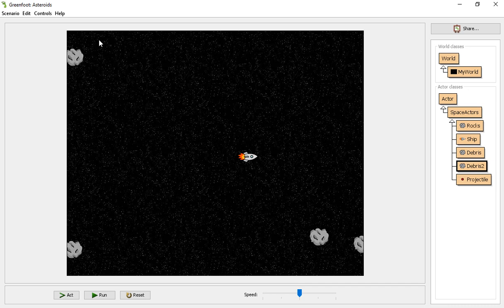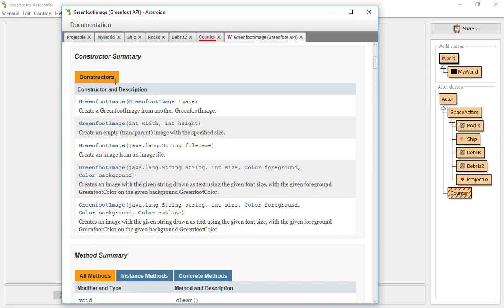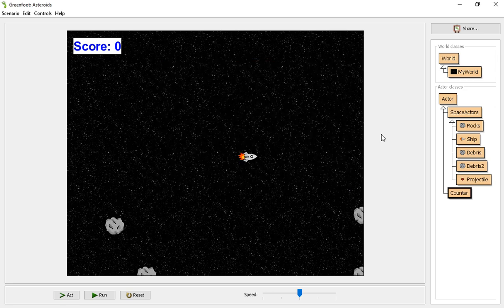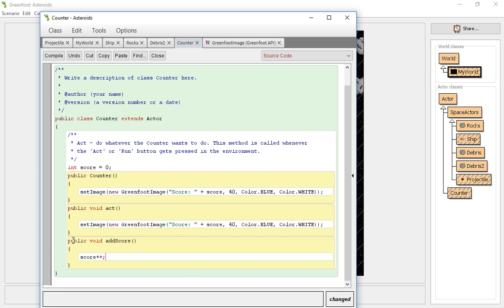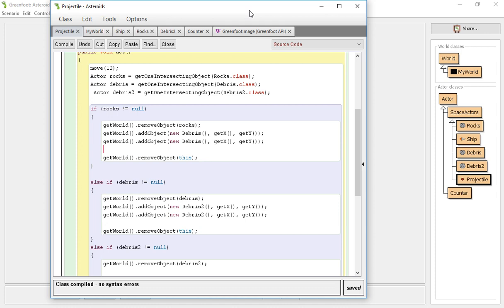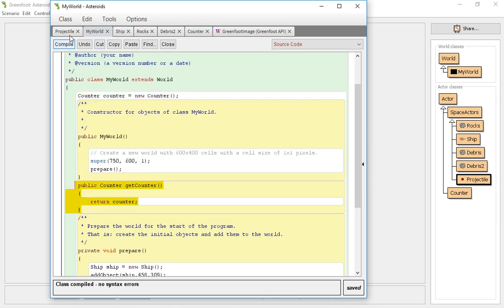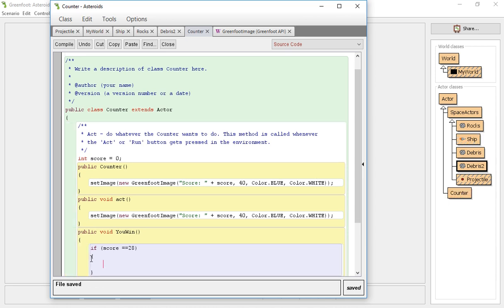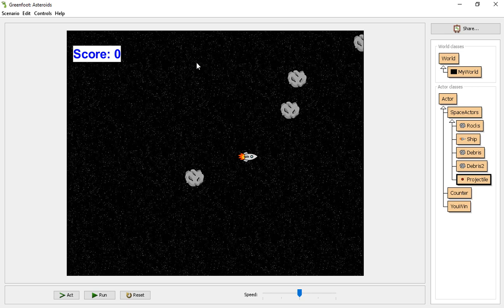Asteroids - Part 3 - Creating a Score Counter, Designing your own You Win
Asteroids - Old Arcade style game! Part 3 of 4
Creating a Score Counter, Designing your own You Win